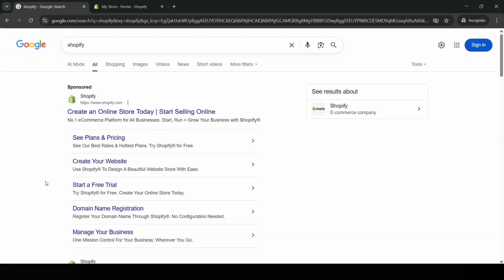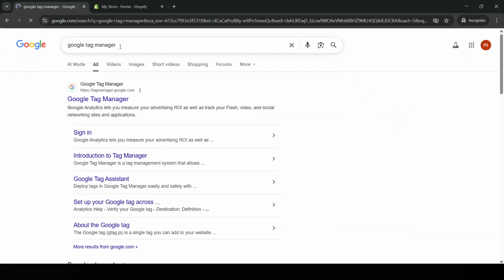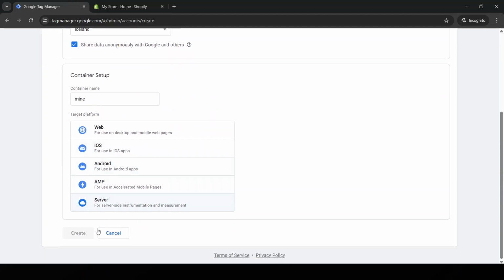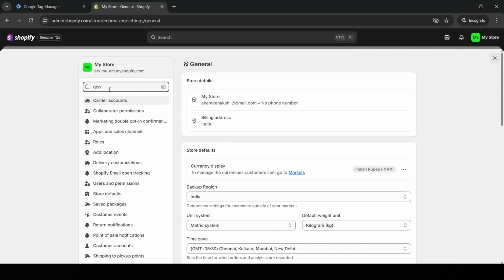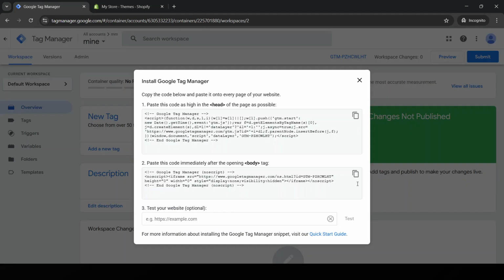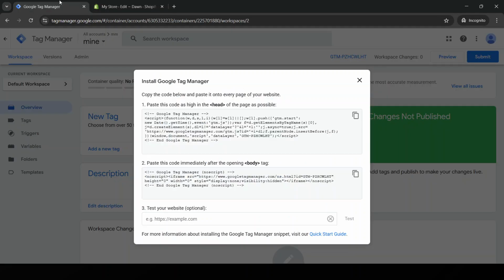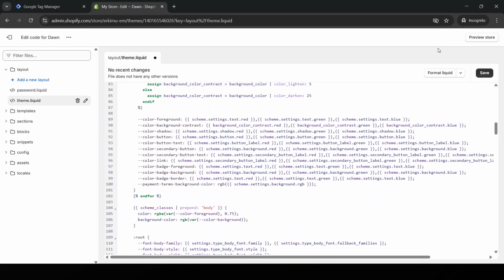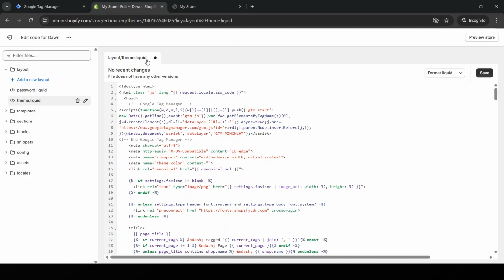How to Connect Google Tag Manager to Shopify 2026 (Step By Step)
Learn How to Connect Google Tag Manager to Shopify in this video.

In This Video, We'll Show You 👇
Google Tag Manager Shopify
Shopify Google Tag Manager
Gmt Shopify
Connect Gtm To Shopify
Install Google Tag Manager On Shopify
Shopify Gtm Setup
Google Tag Manager For Shopify Tutorial
Shopify Google Tag Manager Tutorial
How To Install Google Tag Manager On Shopify 2025
Shopify Gtm Installation
Gtm Shopify Setup
Google Tag Manager Shopify Integration
Shopify Gtm Integration
Track Shopify With Google Tag Manager
Shopify Tracking With Gtm